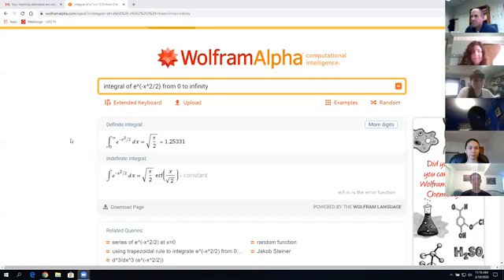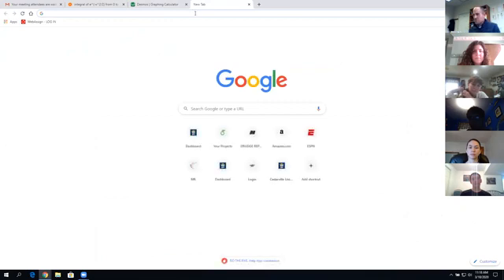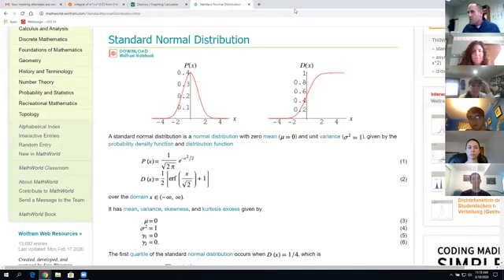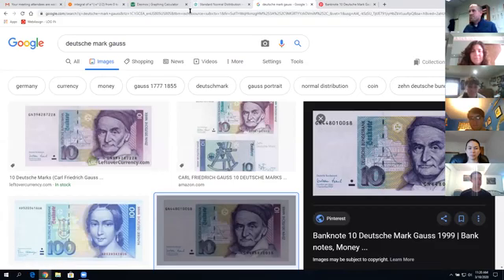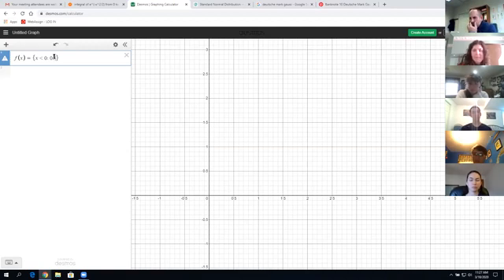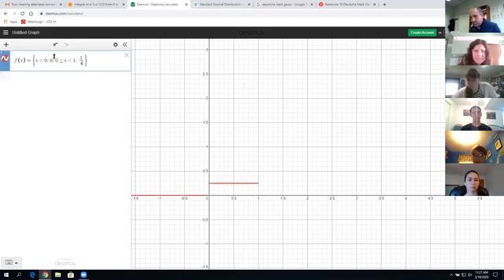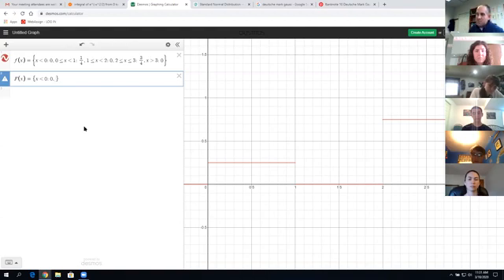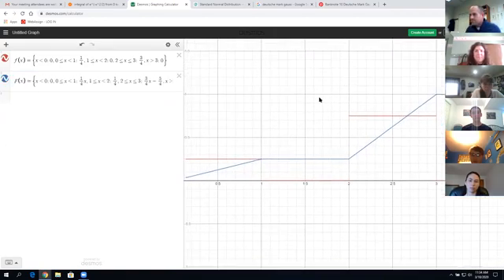3 18 2020 MATH 3120 Class Meeting